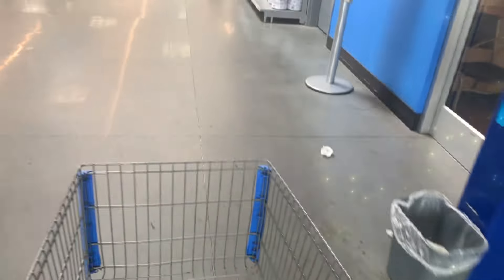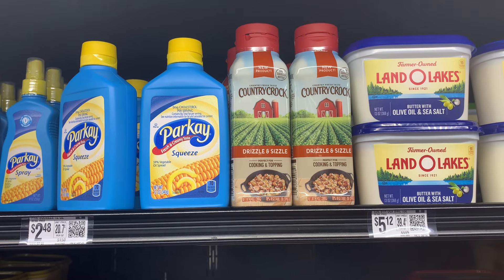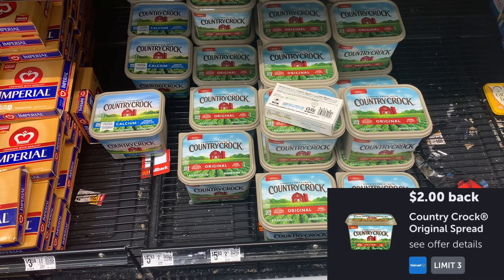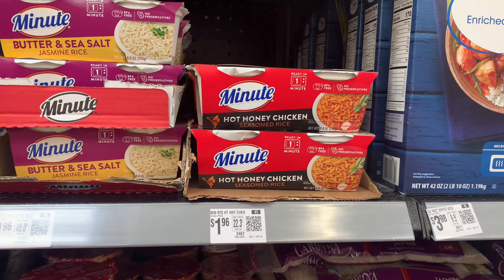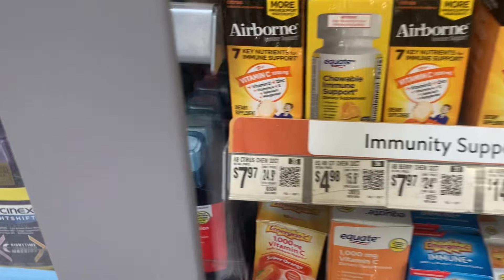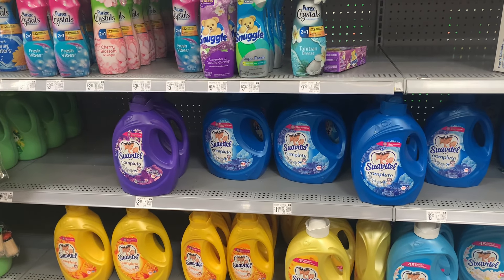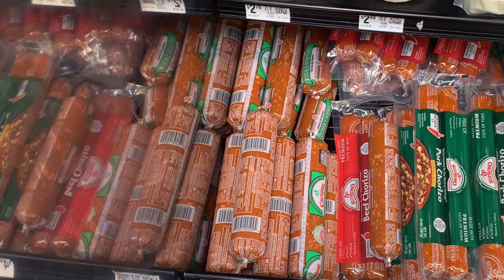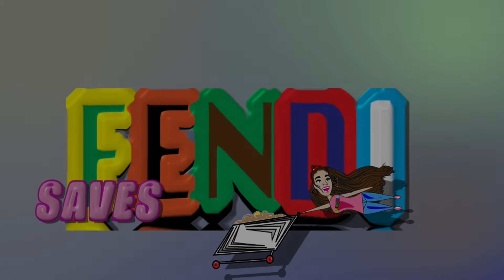Walmart Deals 11/6/24: Walmart Ibotta Haul: FREEBIES AND MONEY MAKERS 🤑💰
🚨DON’T FORGET TO ALWAYS CHECK THE COMMUNITY TAB FOR CURRENT DEAL UPDATES AND NEW DEALS🚨

 ⚠️ PLEASE REMEMBER TO ALWAYS CHECK YOUR REBATE APPS TO REASSURE THAT THE OFFERS ARE STILL AVAILABLE ⚠️